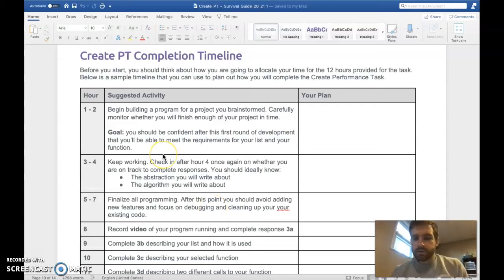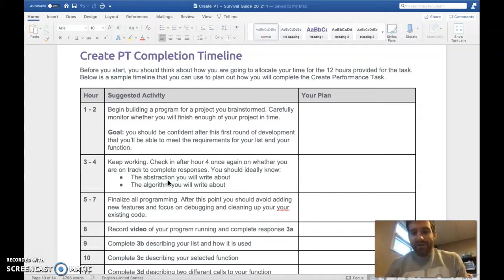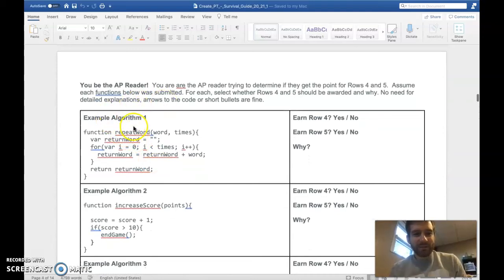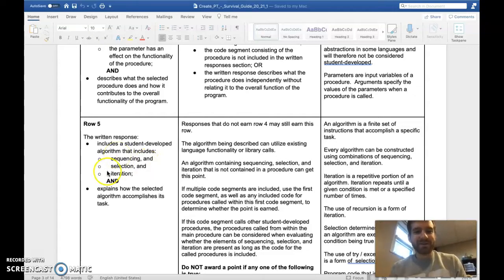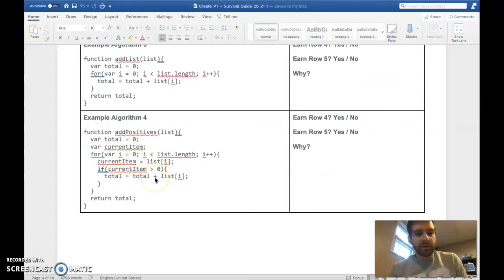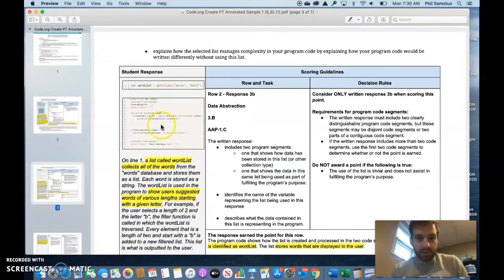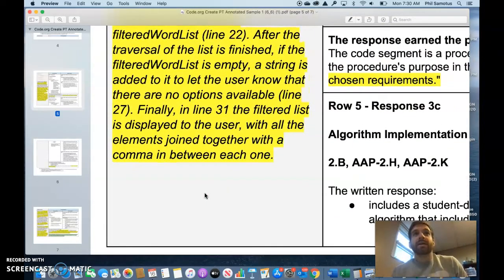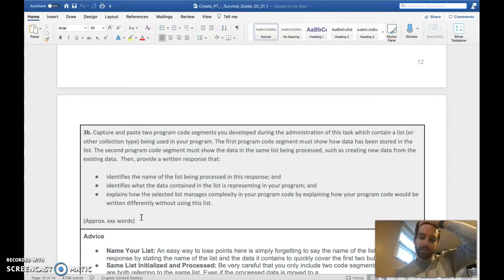Recording #75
Nov_16_APCSP_intro